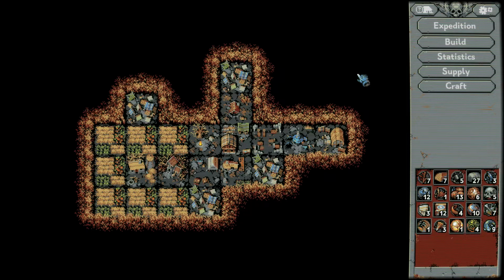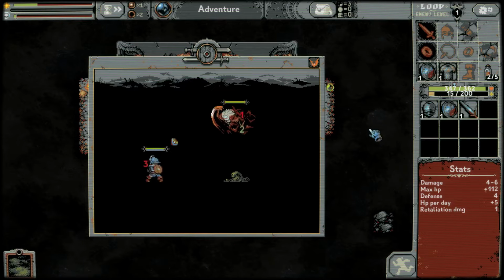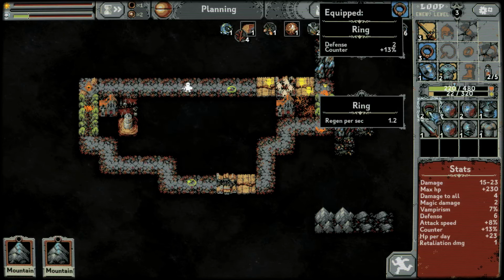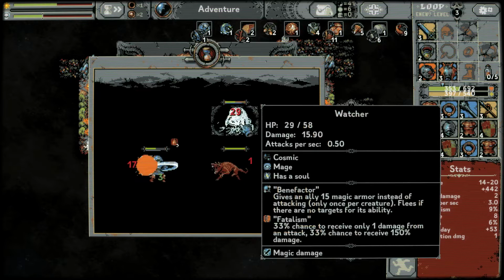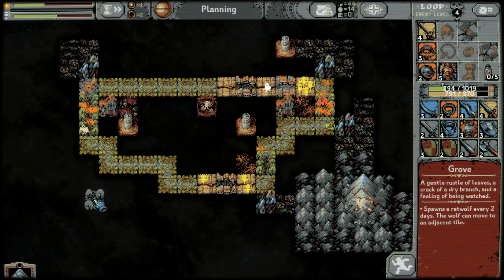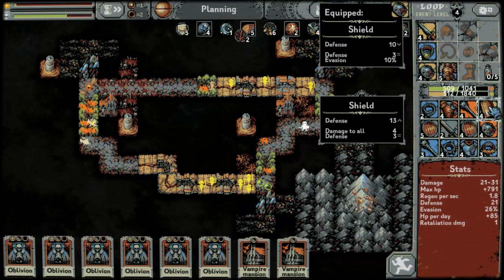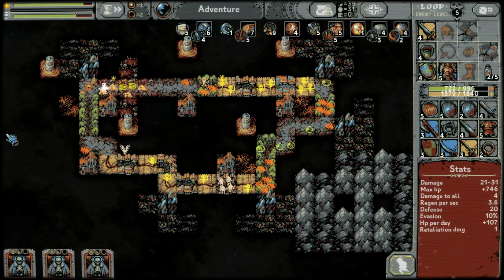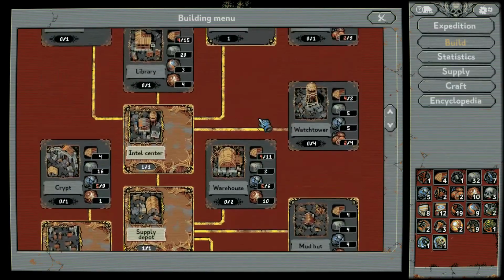Pinstar Plays Loop Hero #12 - The Stallwart Warrior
Today we pivot back to the warrior. With a few new tools under our belt, including the brand new temporal beacon, I see a theoretical build that could be quite potent that I am naming the "Stallwart Warrior" Heavy emphasis on the "Stall". However, theory is one thing. Will we find success in practice?

Want to see the 15 loop run I did "off camera" to unlock the temporal beacon? Patrons of any level can gain access to the video!